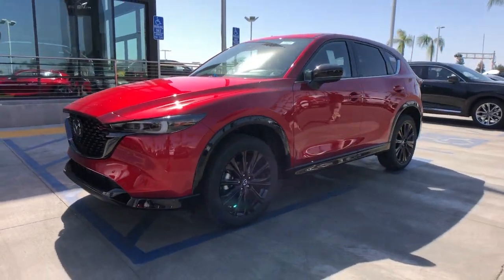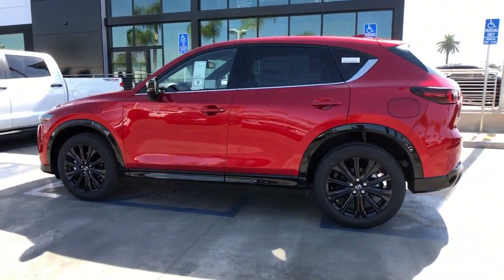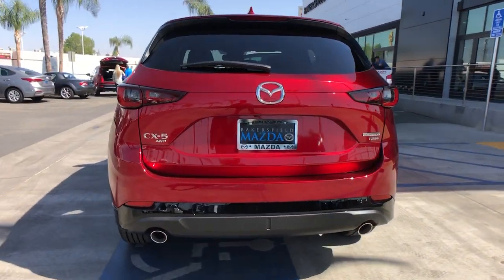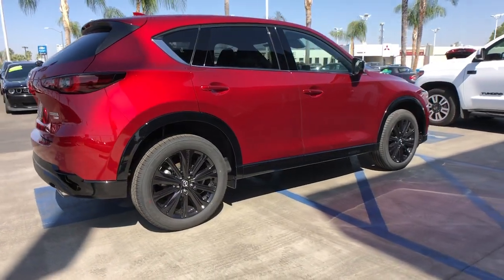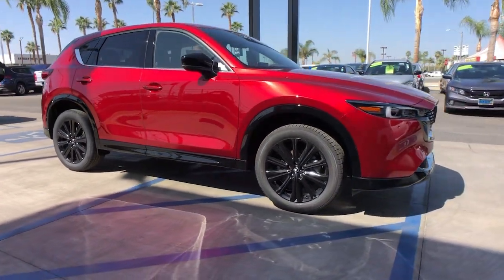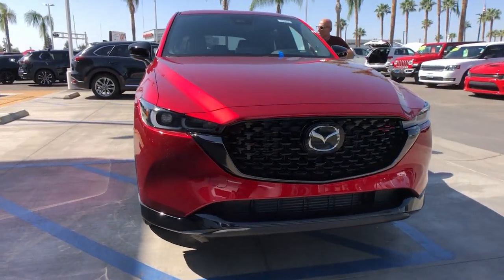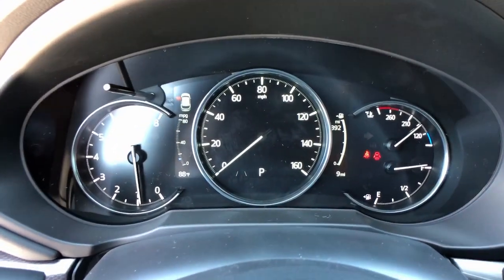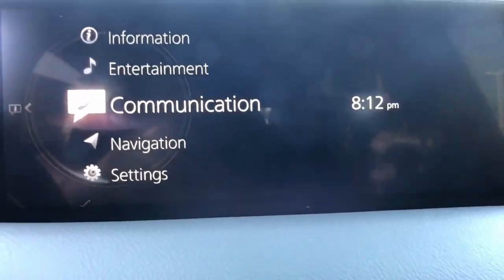2023 Mazda CX-5 Arvin, Oildale, Shafter, Wasco, Bakersfield, CA 70523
Soul Red Crystal Metallic New 2023 Mazda CX-5 2.5 Turbo available in Bakersfield, CA at  Bakersfield Mazda. Servicing the Arvin, Oildale, Shafter, Wasco, CA area.

Bakersfield Mazda
2900 Cattle Dr